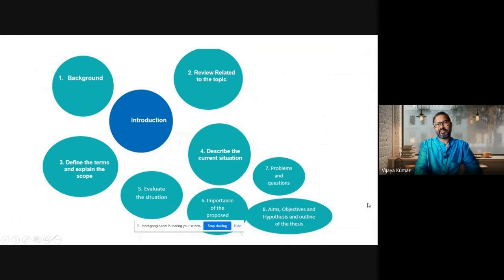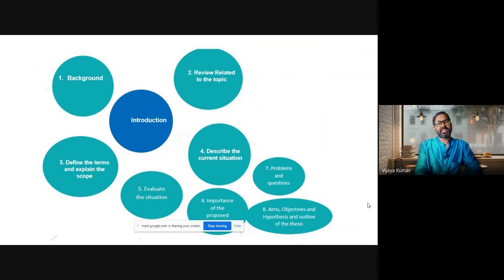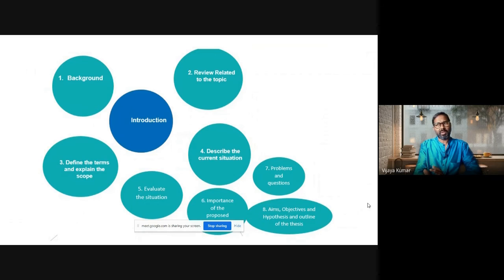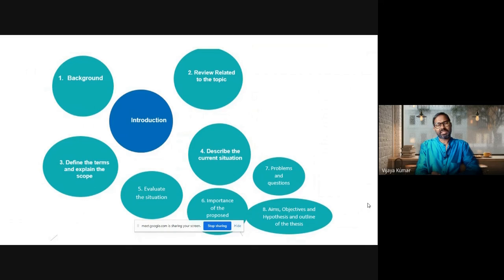Introductory Chapter of a Thesis Part 1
This video throws light on the important elements of the first chapter of a thesis.